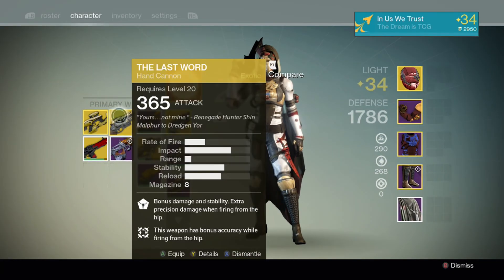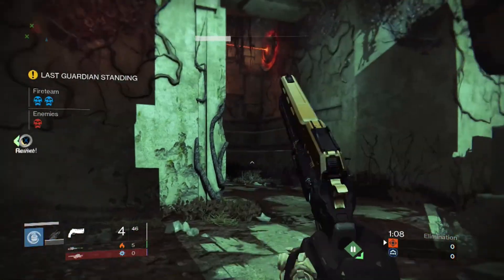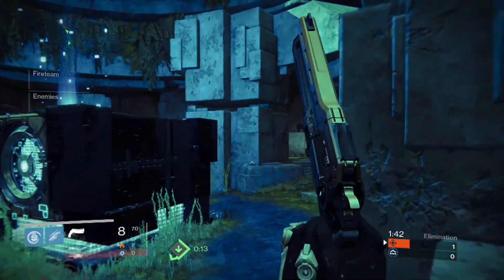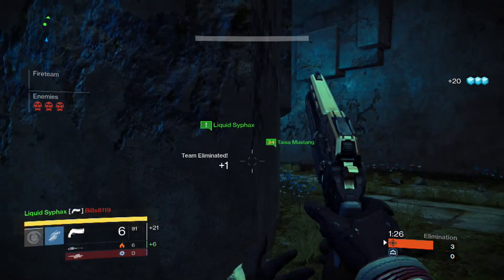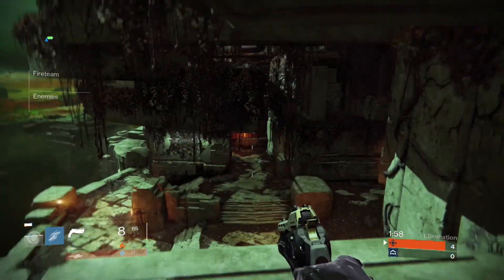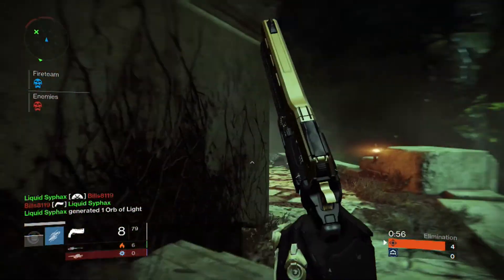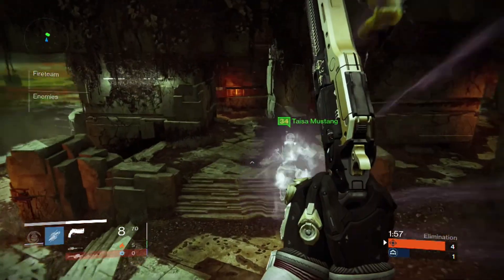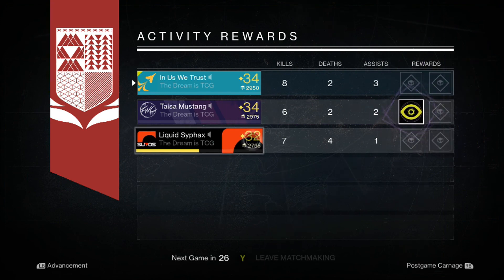Trials of Osiris with TCG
Did this commentary like 5 days ago but postponed it due to wanting to upload my Nothing Manacles guide. Sorry about the crappy quality friends :( Elgato went back to default settings when I updated the software :/